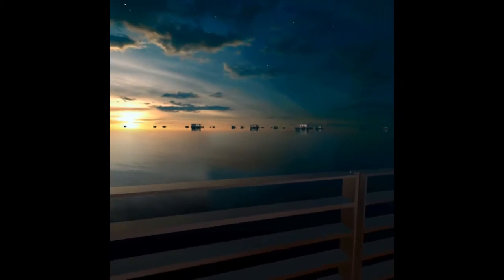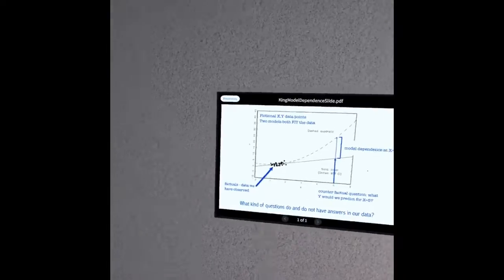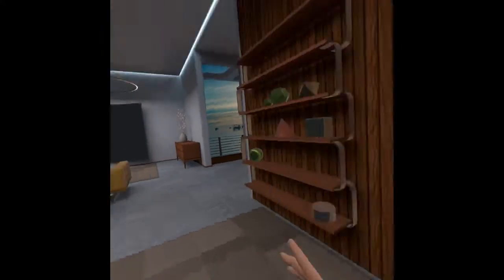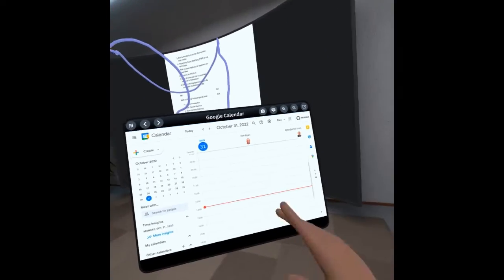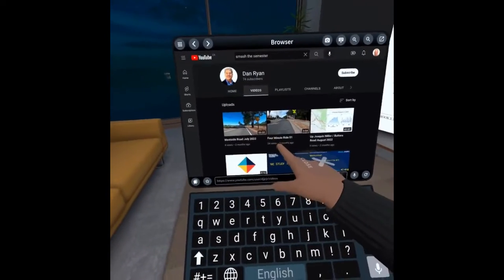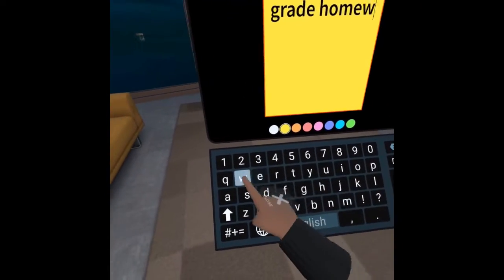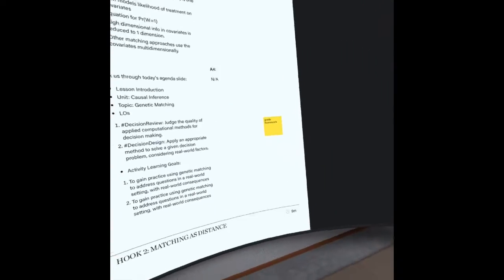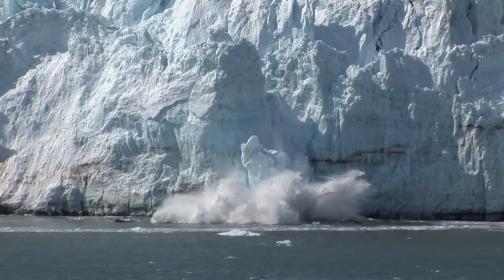VR01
Playing around with glue.work with an eye to using it in collaborative work in higher education